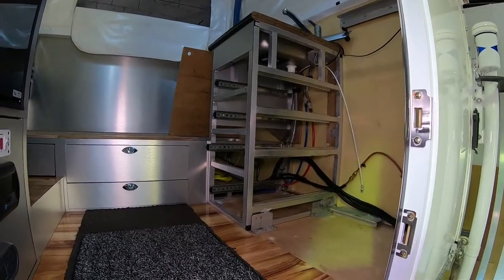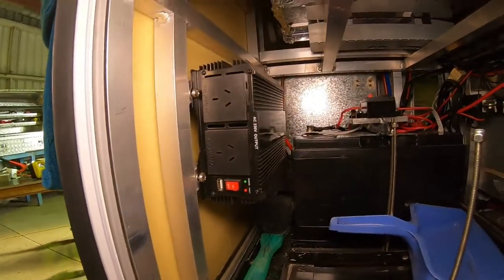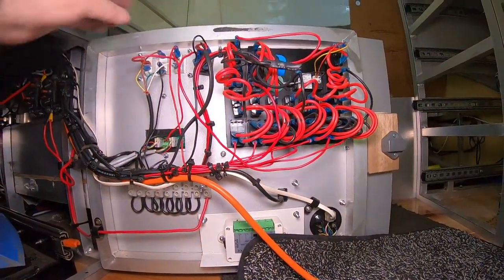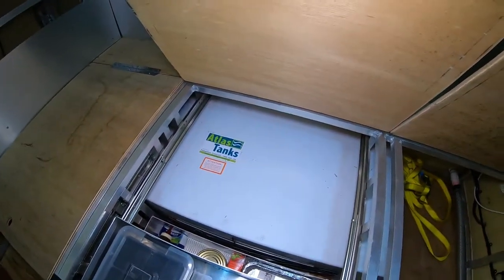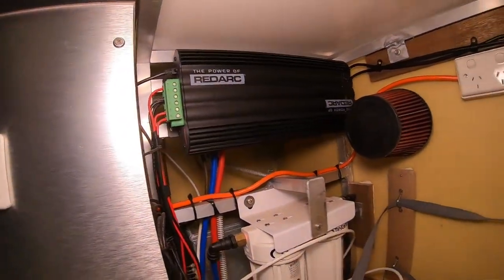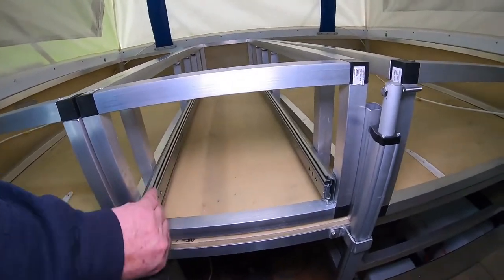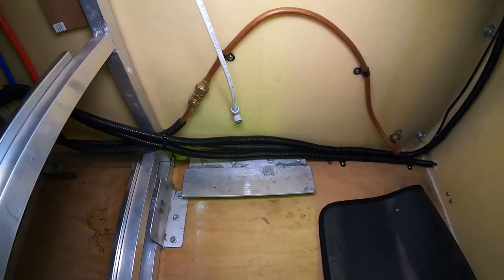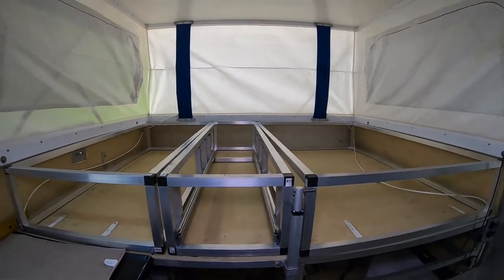SLIDE ON CAMPER BUILD LIGHTWEIGHT ALUMINIUM FRAMES INTERNAL FIT OUT ON MY OFF ROAD CAMPER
SLIDE ON CAMPER BUILD LIGHTWEIGHT ALUMINIUM FRAMES INTERNAL FIT OUT ON MY  OFF ROAD TINY HOUSE. We show you a look at the internal fit out of our slide on camper with the aluminium frames we made for the internal fit out. This is our Tiny house that we live out of when we go off road in the Australian Outback.

THE BEST FLATBED TRUCK| OVERLAND CAMPER TRUCK| DIY SETUP | OFF THE GRID CAMPING| WITH FISHING BOAT
OVERLAND CAMPER TRUCK| SLIDE ON CAMPER | DIY SETUP | OFF THE GRID CAMPING| FLATBED TRUCK| MAZDA BT50 6 WHEELER TRUCK |FORD RANGER| TINY HOUSE |
We do a walk around tour of our Mazda BT50 SIX WHEELER TRUCK [FORD RANGER] Overlanding 6 wheel truck with Slide on camper with a pop top roof this is our Tiny House with full off the grid living 12 volt battery system and water storage system towing our Bass Boat fishing & travelling exploring around different parts of Australia in New South Wales, Queensland, South Australia, Western Australia, Victoria & Northern Territory. The camper fit out was all DIY with 12 volt Redarc Battery Management System 30 amp, 220 Litre water storage tanks floor mounted (2 x 110LT Tanks) 135 lt upright evakool fridge.